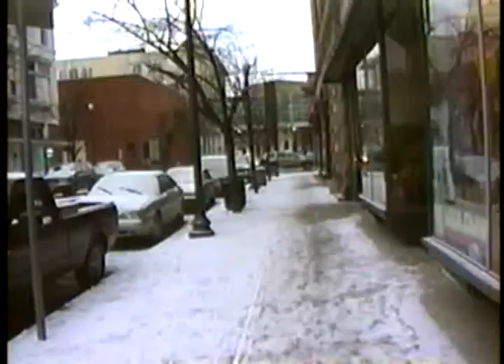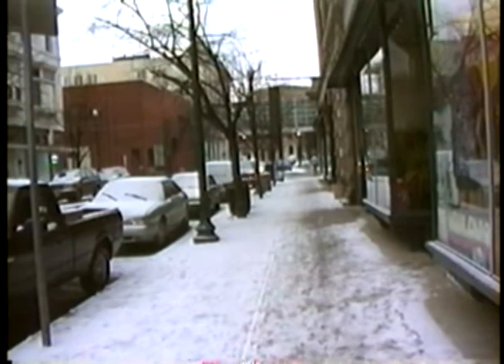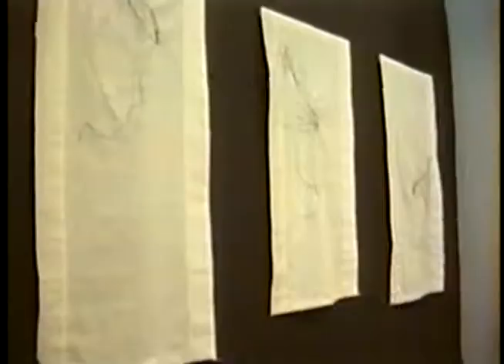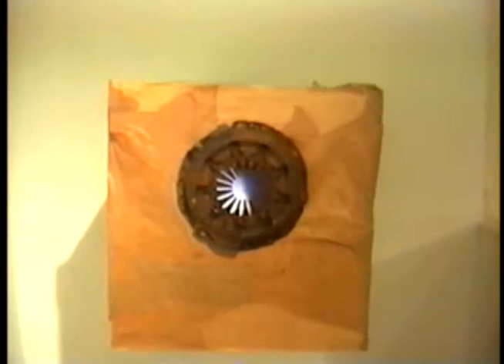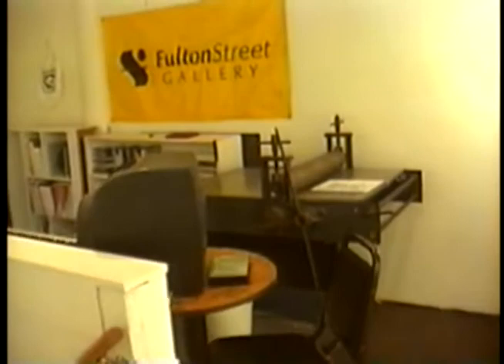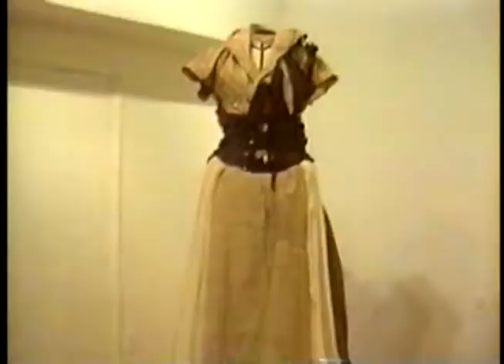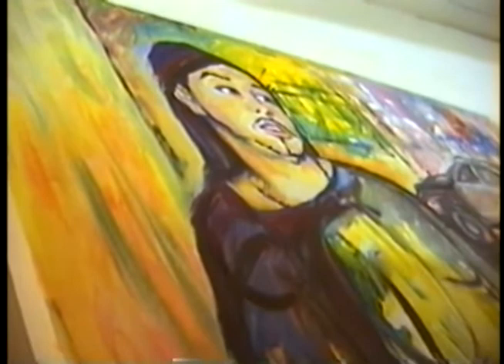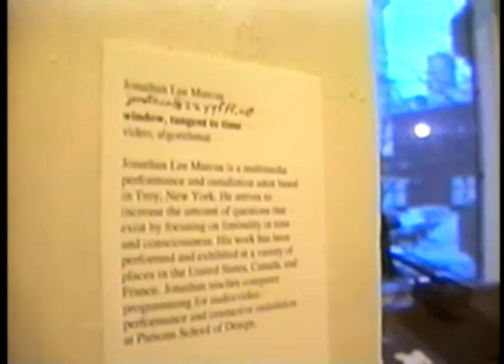A Day in the Life of the Fulton Street Gallery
Guerilla Documentary about Fulton Street Art Gallery and its artists. On this day, Jack Turner, Sara Worden, Colleen Skiff, Lindsey Cristie, Courtney Erhardt, Jim Clark, Nick Reinert, and Jonathan Marcus exhibited their works.  Featuring famous Troy, NY, in all its majestic glory, vacation capital of the world. Narrated by John Blandly.